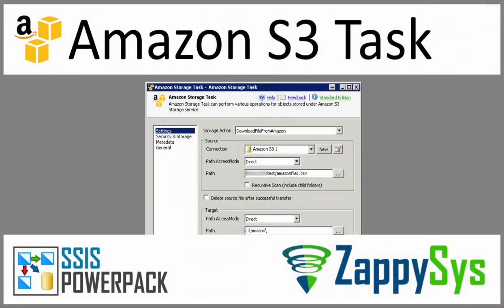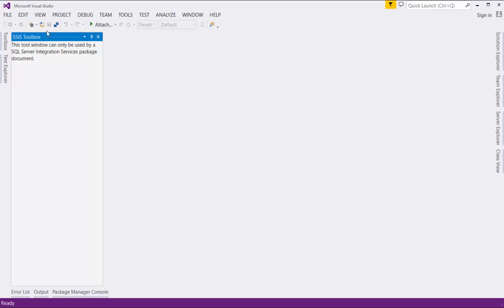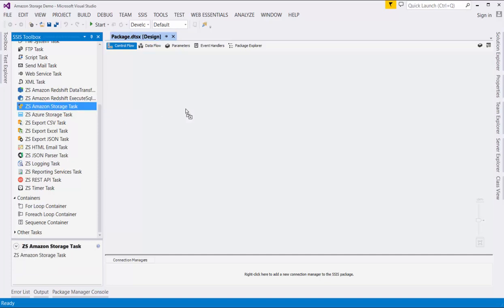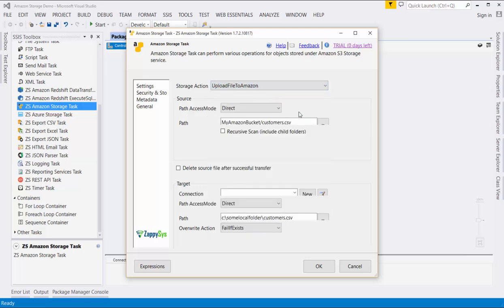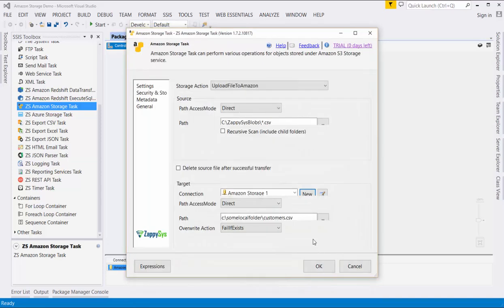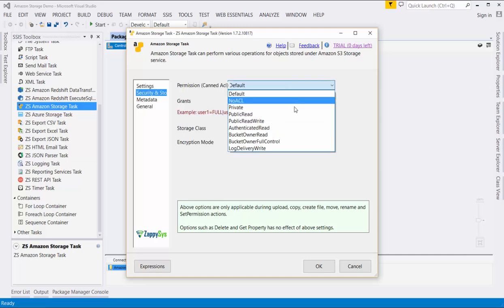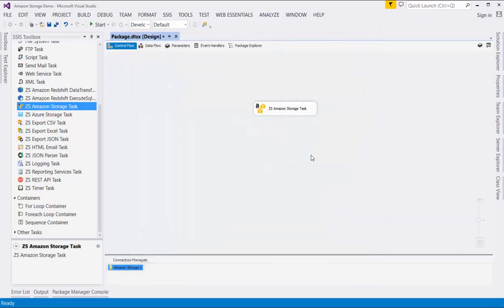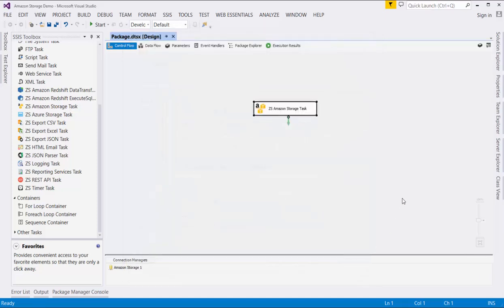SSIS Amazon S3 Storage Task - Upload, Download, Delete and Manage S3 Files/Buckets (AWS Cloud)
Learn how to interact with Amazon S3 Storage Files or Buckets in SSIS with just few clicks.

◾30+ Amazon S3 operations for S3 buckets and files (e.g. Download, Upload, Copy, Delete…)
◾Download small or very large S3 Files (i.e. AWS S3 file) to local machine
◾Upload small or very large local file(s) to AWS S3 service
◾Support for Delete, Rename, List, Get Property, Copy, Move, Create, Set Permission … and many more operations
◾Support both Encryption types (Client Side and Server Side). For client side AES 256 and RSA 1024 Algorithms supported
◾Support for Get List operation so you can use SSIS ForEachLoop to loop through files
◾Download, Upload, Copy, Delete are multi threaded (i.e. fast parallel operations)
◾Support for virtual folder structure (e.g. myroot/folder1/subfolder/myfile.txt
◾Support for SQL Server 2005, 2008, 2012, 2014 (32 bit and 64 bit)